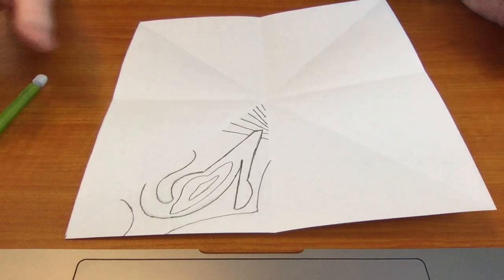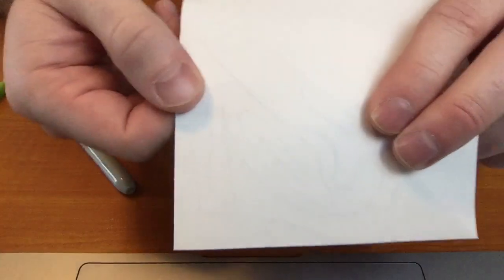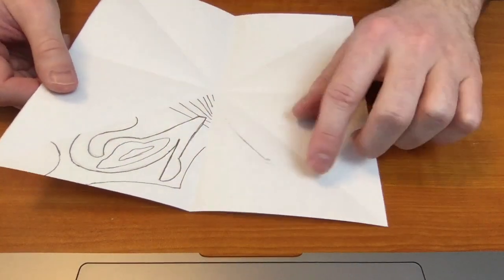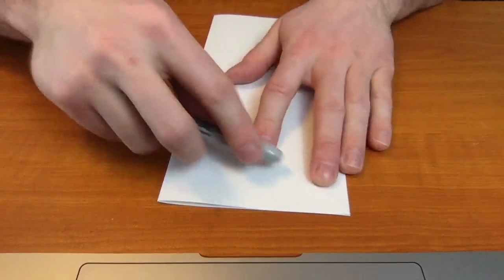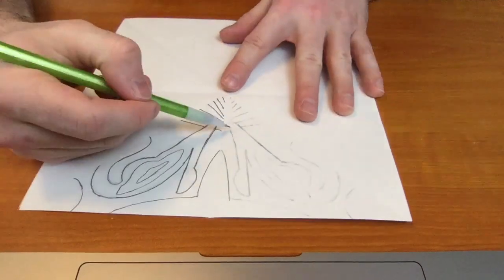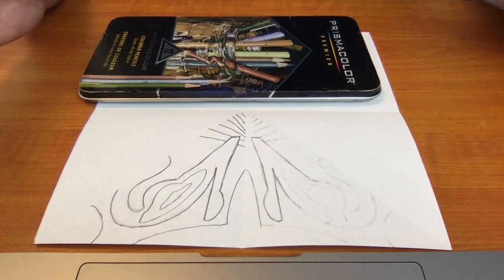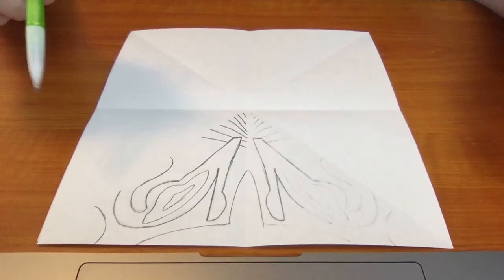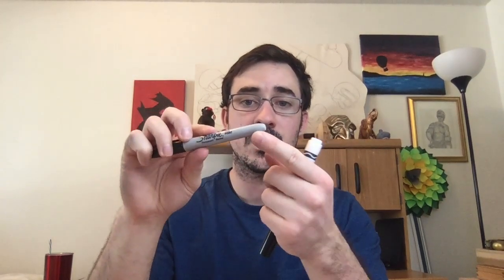Radial Design Part II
This video is about Radial Design Part II